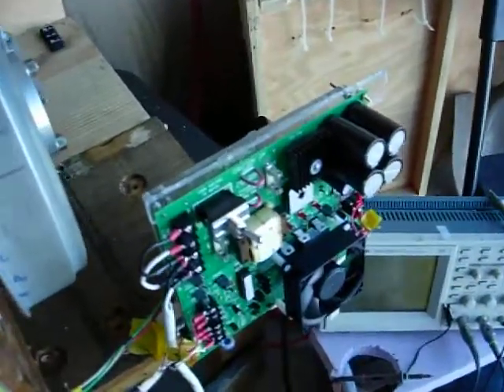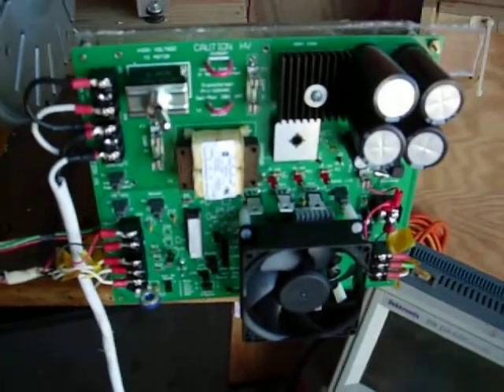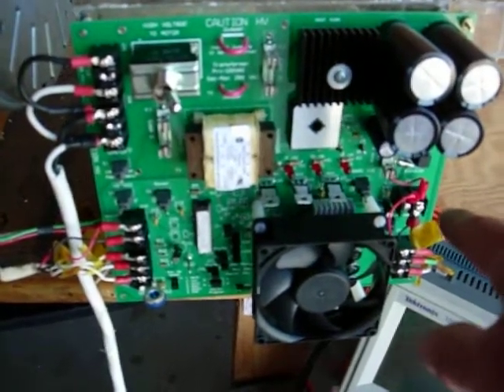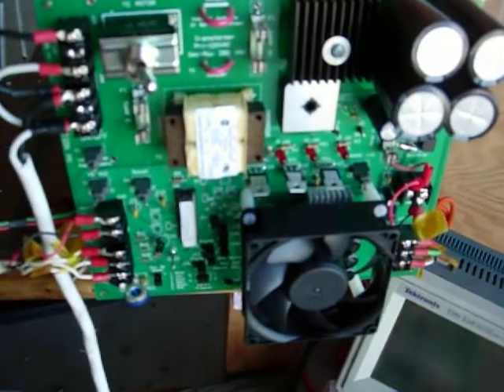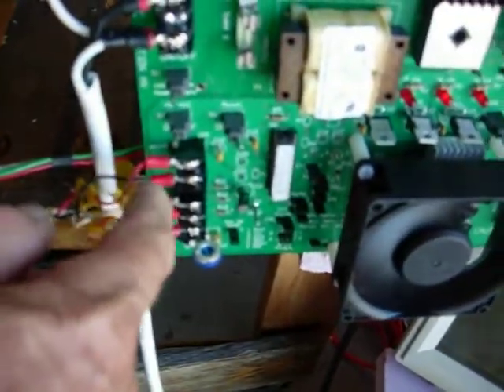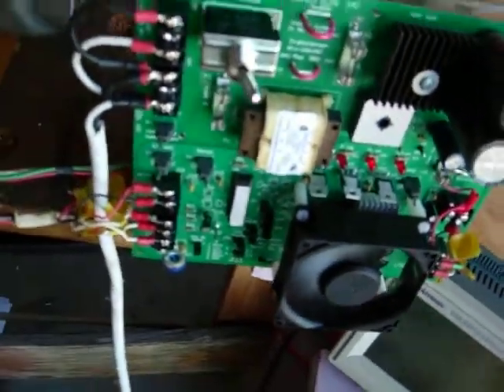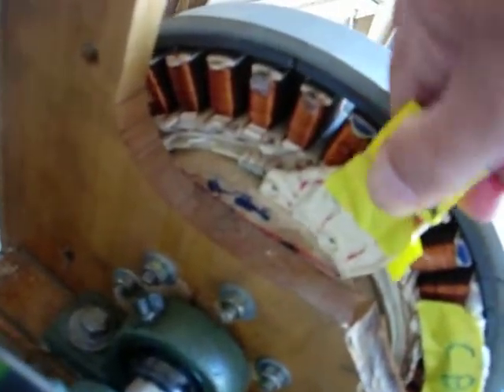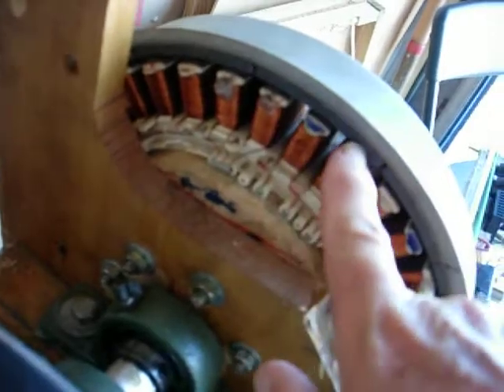Don Smith #147 REV B PCB up and running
I found several problems on the new PCBs  made fixes and walla the motor is running.  I've updated the schematics and pcb.  also having a hard time getting the pole transformers.